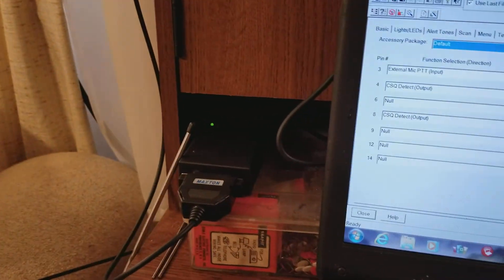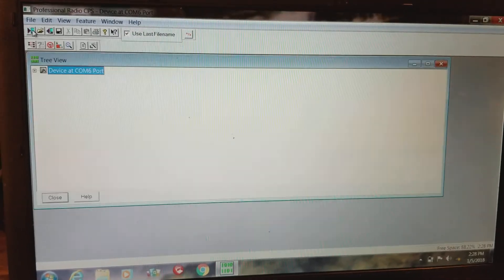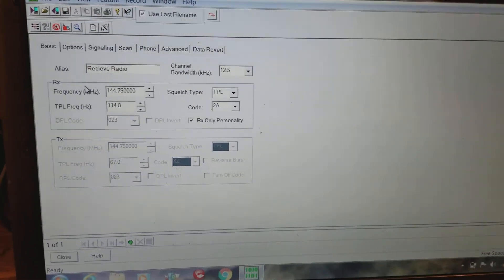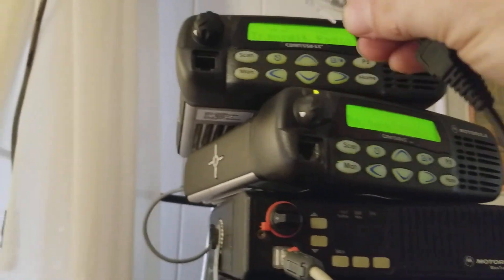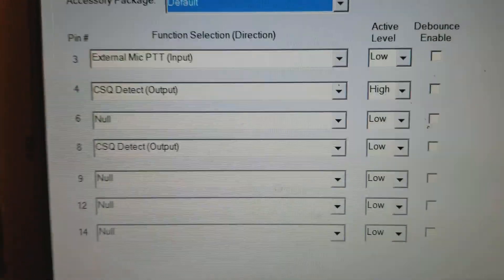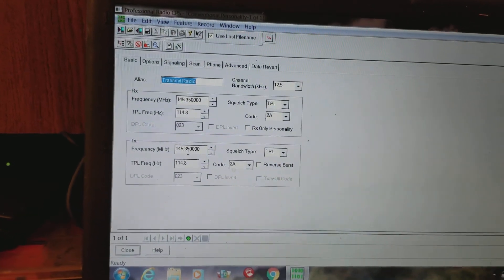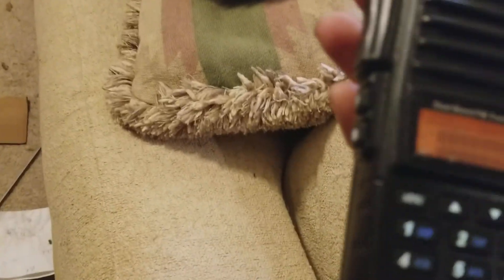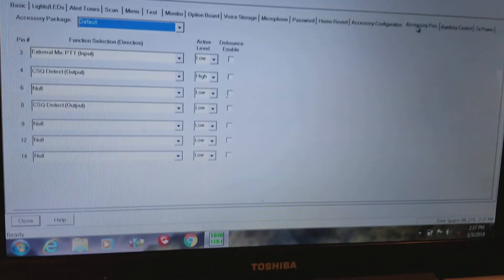Motorola programming repeater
Motorola 1550 ls  repeater